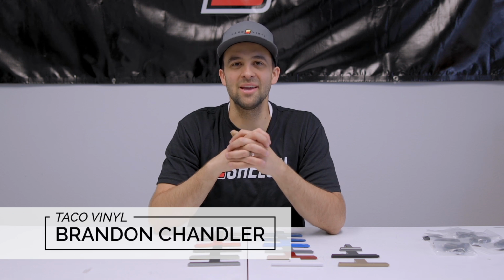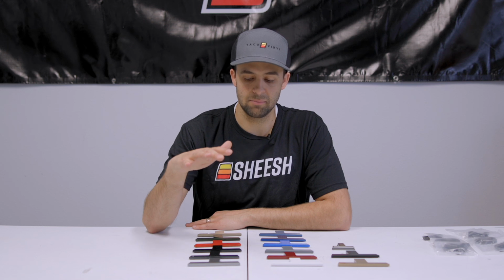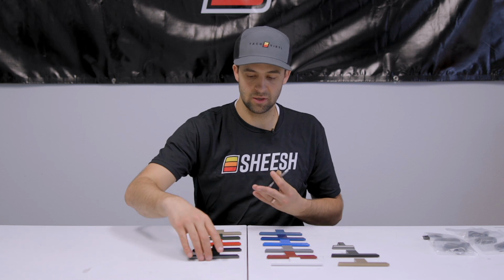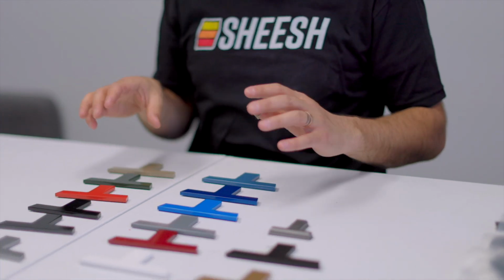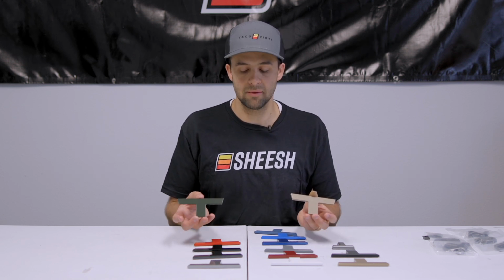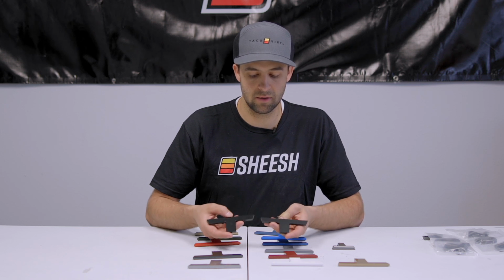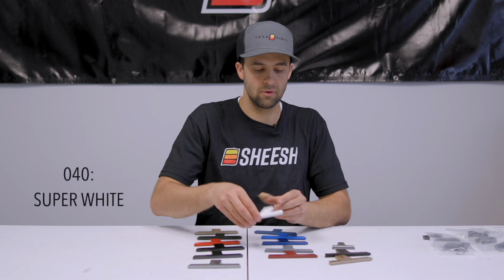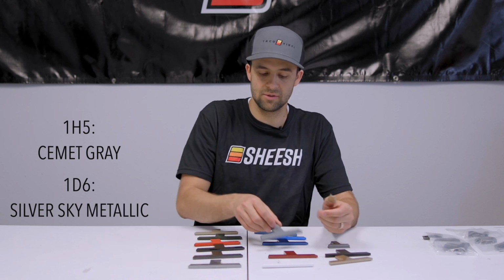Taco Vinyl Paint Codes/Toyota Paint Code References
Read FULL Description for more Details

We get a ton of emails when it comes to paint and materials so here's a video that addresses many of your questions.

Understand that even with this video it's hard to get a perfect image of the color itself but this will give you a general idea and hopefully help you decide on a color.

Custom colors are doable within reason. Paint is expensive and you will be charged accordingly depending on materials and availability.

*Midnight Black Metallic or Attitude Black (218) is a glossy black and DOES have a light blue metallic flake in it.